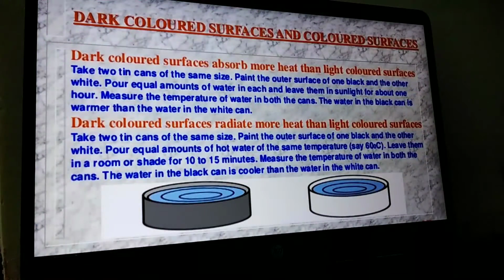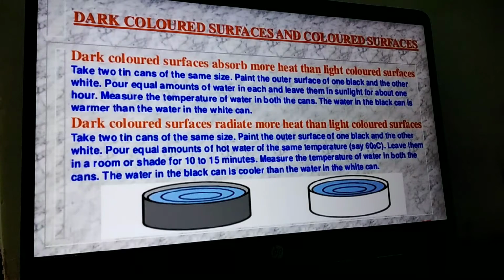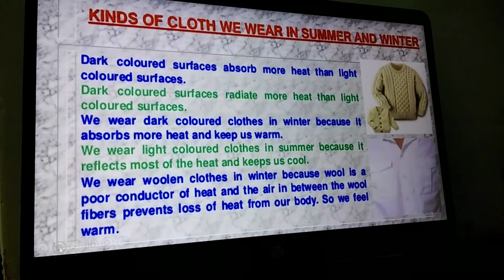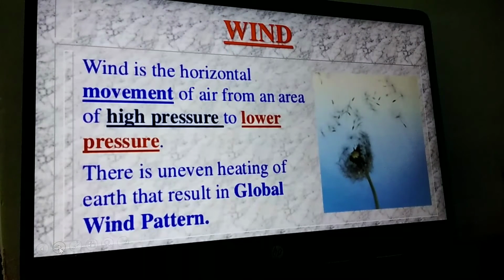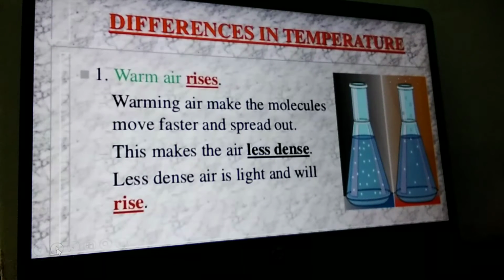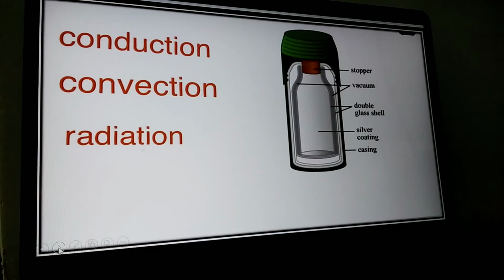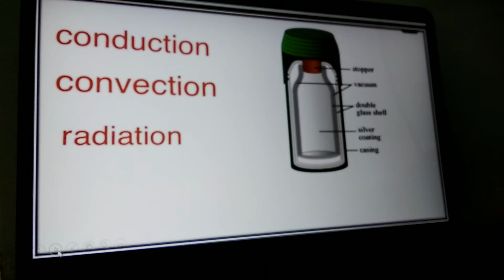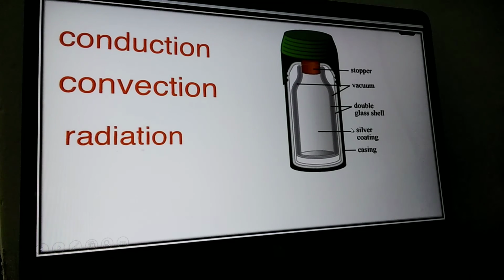16 November 2020